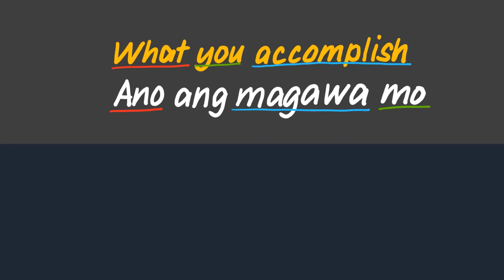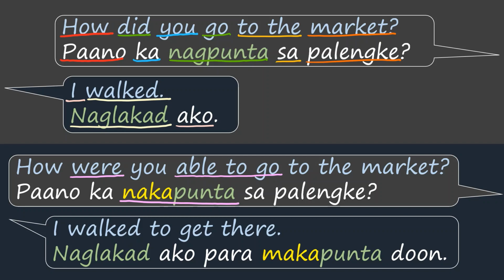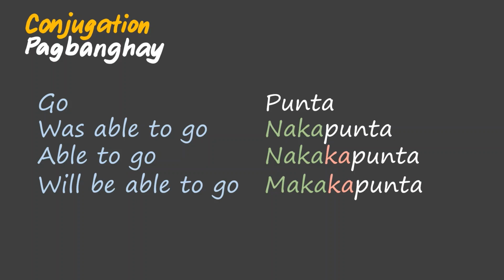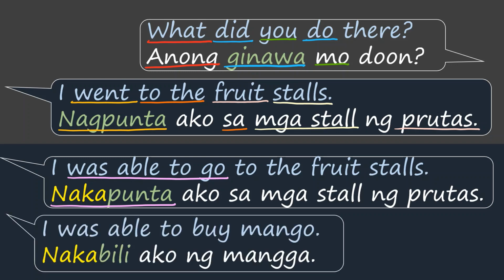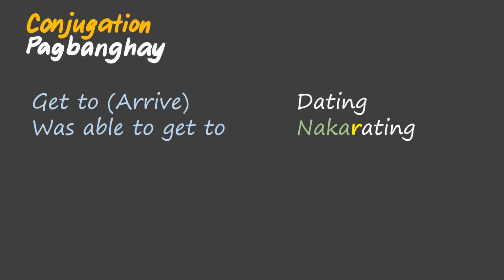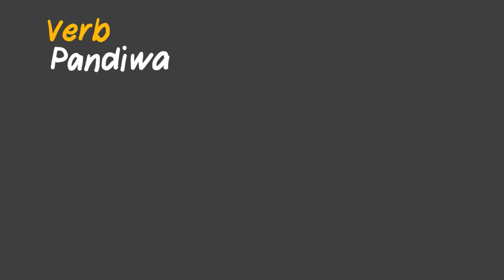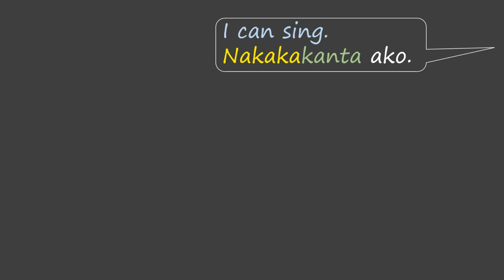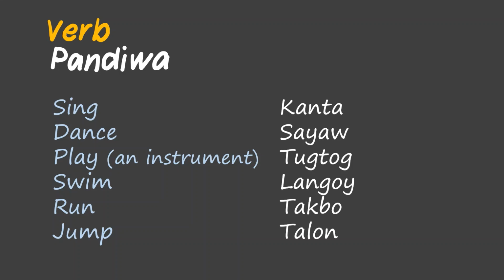Ep37 Learn to talk about what you're able to do in Filipino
In this video, you will learn to talk about what you're able to do in the Filipino language or Tagalog. This lesson will focus on the use of the affixes NAKA and MAKA to form verbs and express what actions you are able to accomplish or what your abilities are.